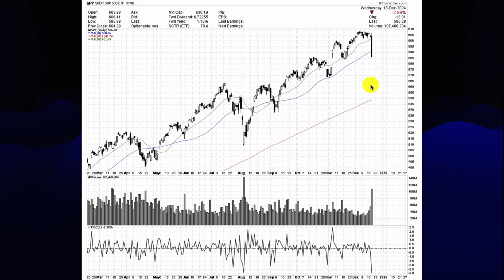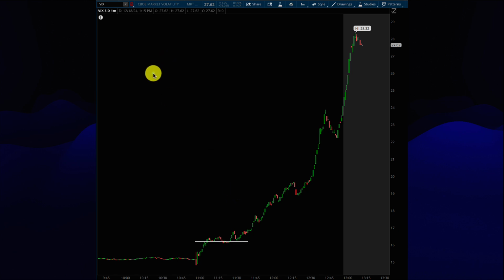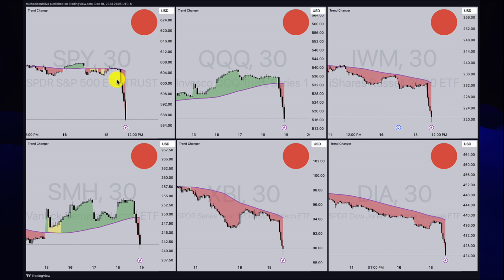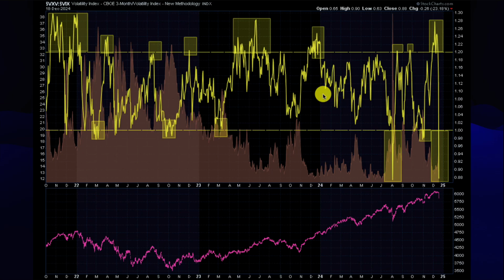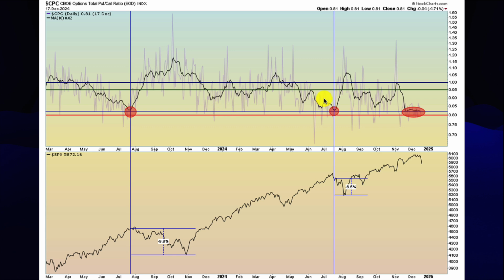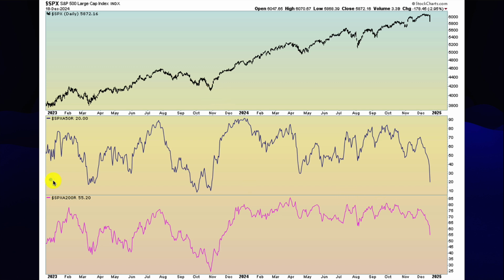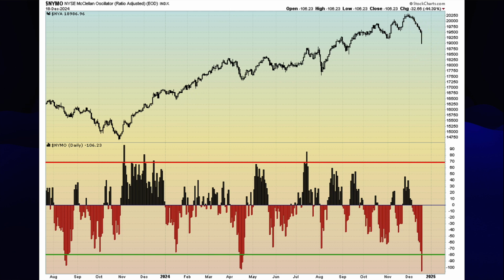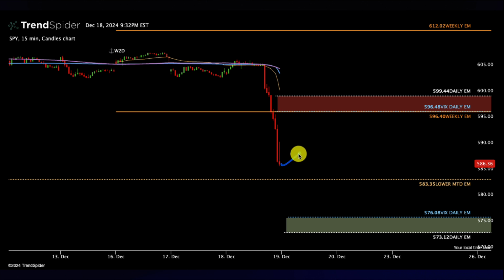The Rubber Band Effect.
In tonights stock market brief show we dive into the volatility that Powell brought to us.I will get into breadth indicators, expected moves, market conditions, and my overall thoughts on what to watch out for if this Rubber Band stretches further.